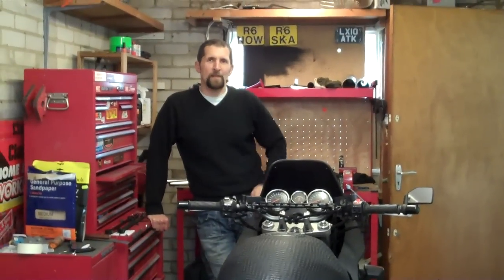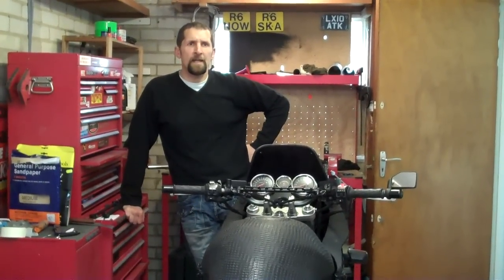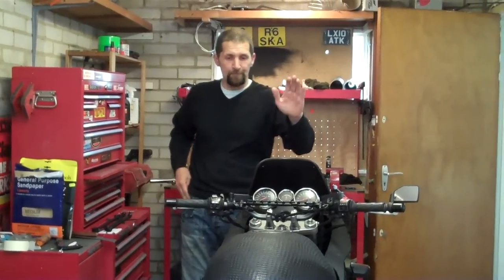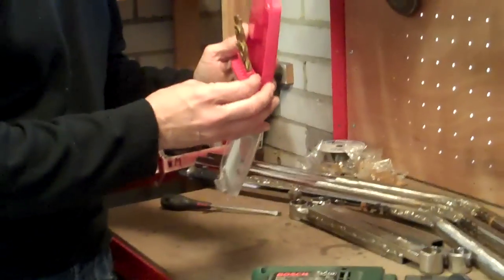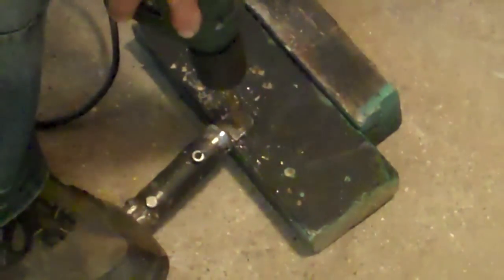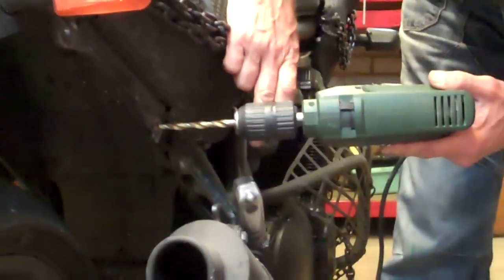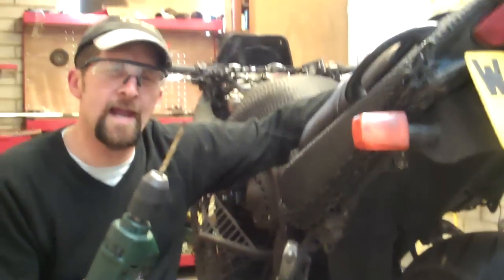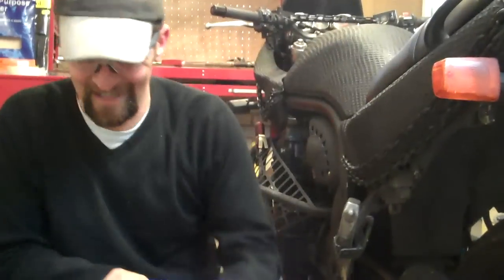Delboy's Garage, Project Tow Hitch Part 9.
At last a day off, and time ot get stuck back into project tow hitch, today sees the 6 prepared componenents constructed into a single frame, and a couple of handy Delboy's Garage tips to help you out..!